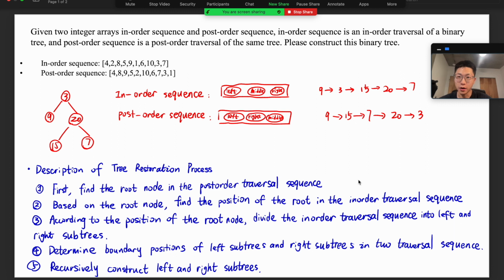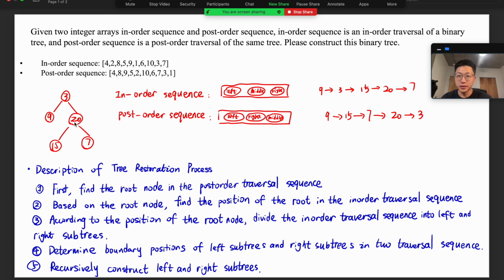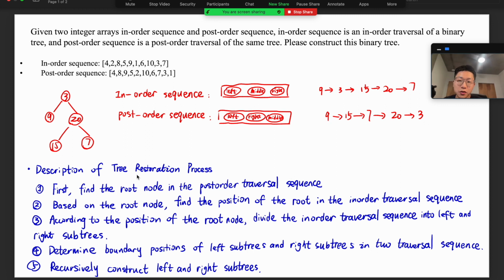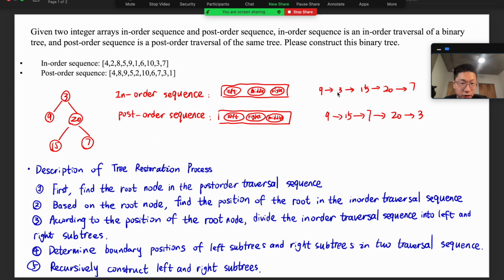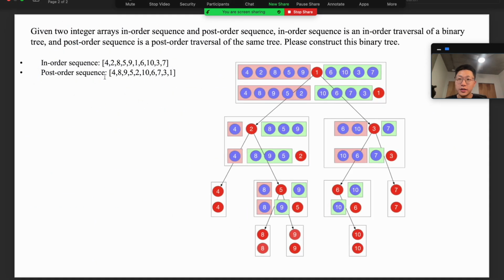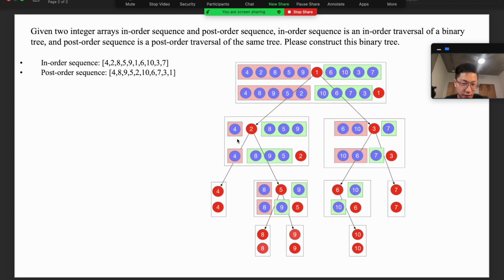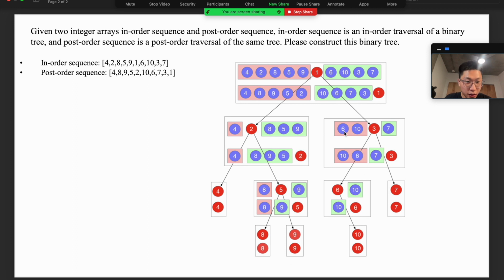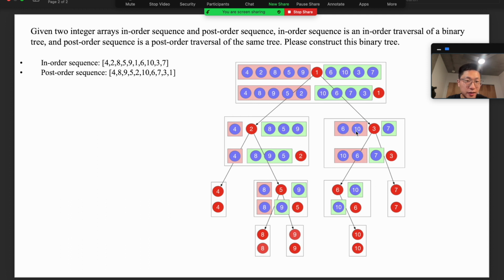UCSD TA Application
Constructing binary tree with in-order traversal sequence and post-order traversal sequence.